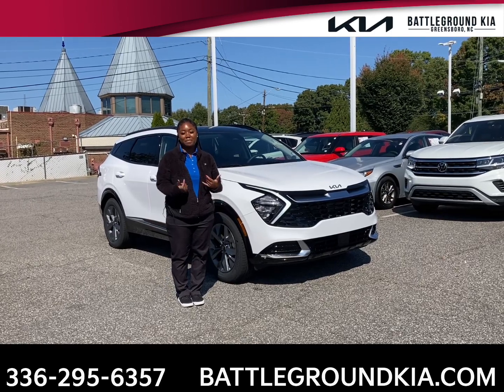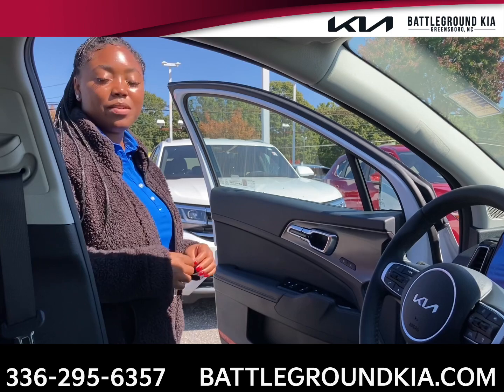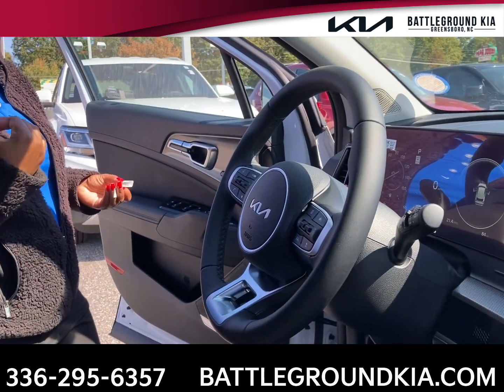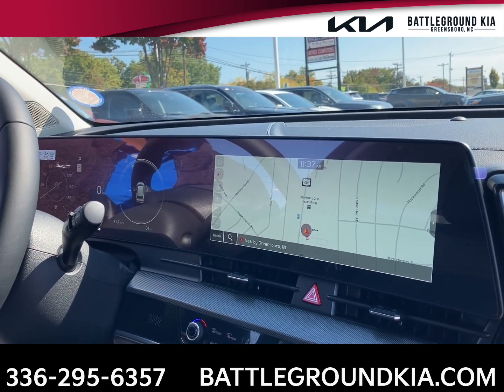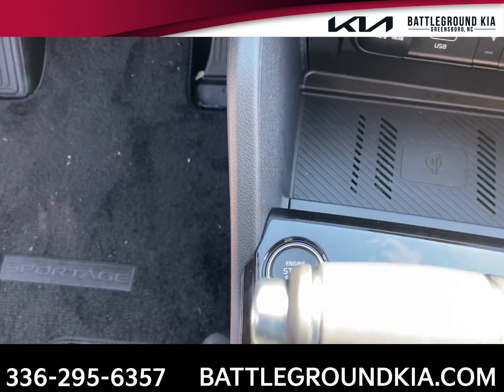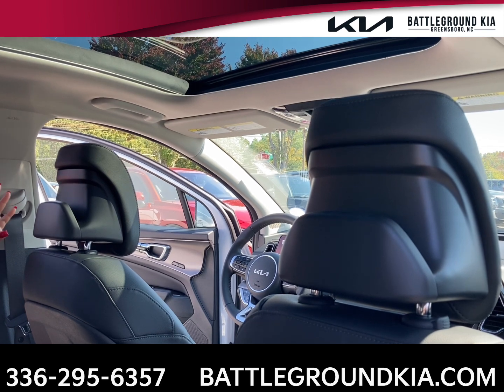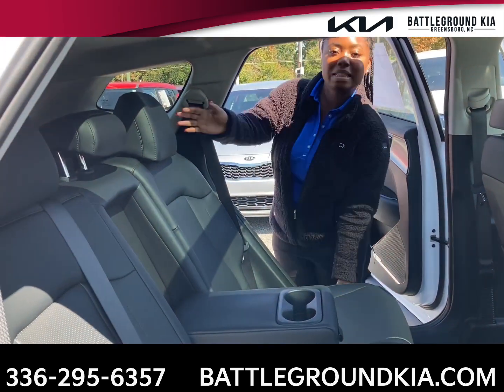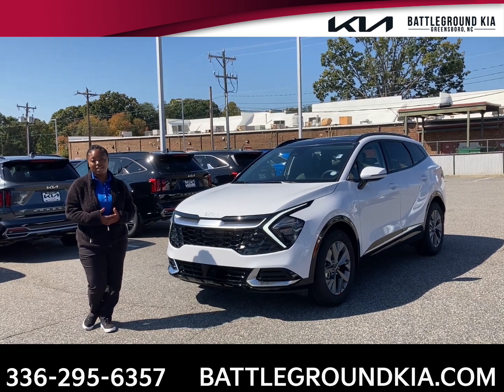Shop the 2023 Kia Sportage!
Why Buy New Kia from Battleground Kia?  If you are looking for used we have a 6 year, 6,000 limited power train warrantee on select pre-owned vehicles.

Are you looking to drive home a new vehicle? If so, make our Greensboro car dealership your first stop. Everyone near Winston Salem High Point Kernersville is invited to come experience our great customer service. We’ll work hard to get you a great deal. A large inventory of new models gives you many great options to choose from. From the exciting Stinger sports sedan to the award-winning Telluride SUV, there are plenty of popular models on the lot. To see the entire inventory, go online to check out our dealership’s website. High-resolution photos and a detailed description of every vehicle are provided. If we don’t have the exact vehicle you want, we can find it and have it transported to our dealership. Our goal is to make your car shopping experience as rewarding as possible. Remember, every new Kia vehicle benefits from a 60,000-mile bumper-to-bumper warranty. Customers also enjoy a 100,000-mile powertrain warranty, which covers valuable components like the engine and transmission. A three-year complimentary oil change sweetens the deal. Nothing beats being able to ride with an extra degree of protection. With so many cost-cutting incentives currently available, now is the perfect time to visit our Kia dealership.

Kia Auto Service Repair Serving in Greensboro
Over the years, Kia has developed a reputation for building problem-free vehicles. However, routine maintenance is a must. Not only will getting your vehicle serviced at the recommended intervals enhance reliability, but it will also boost resale value. Safety is improved as well. Allow our dealership’s excellent service center to take care of your ride. It’s ranked among the top facilities in North Carolina. This is the reason why we have so many repeat customers. We have an experienced team of factory-trained automotive technicians. Everyone is dedicated to their job. You can always expect outstanding workmanship. They can handle all of your vehicle’s required maintenance, including oil changes and brake replacement. Our expert mechanics can also perform advanced engine repairs. State-of-the-art diagnostic equipment enables our technicians to quickly track down the source of a troubling check engine light. If your vehicle needs warranty work, don’t hesitate to give us a call. By bringing your vehicle to our Kia dealership for service, you can save a lot of extra money. Service specials are offered throughout the year. Remember, our service professionals are trained to work on all makes and models. Customers near Winston Salem High Point Kernersville are encouraged to bring in their vehicles.

Applying for a car loan through an outside lender often proves to be a big hassle. The extra stress is simply not worth it. If you want to make your life easier, take advantage of our financing department. Because our Greensboro car dealership has a working relationship with certain banks, we’re able to provide great financing rates. Customers love our online financing application. It only requires just a few minutes of your time. After our experts receive the information, they immediately start to crunch the numbers. You’ll be one step closer to getting a new ride. Our dealership accepts trade-ins as well. Affordable monthly payment plans give customers greater financial freedom in the long run. Don’t miss out on your chance to save money. We are conveniently located in the North Carolina Triad area.

Like so many other car shoppers, you may be looking to save some cash. Our Kia dealership has a great selection of pre-owned vehicles. We have cars, trucks, minivans, and SUVs. Before these used vehicles go up for sale, they are first thoroughly inspected by professional mechanics. We want customers to buy with confidence. Certified Kia models come with a 10-year/100,000-mile limited warranty and roadside assistance coverage! Because new arrivals hit the lot every week, it’s a good idea to check the dealership’s website often. You never know what you may find at our Greensboro car dealership.

Serving: High Point, Winston Salem, Greensboro, Eden, and Kernersville